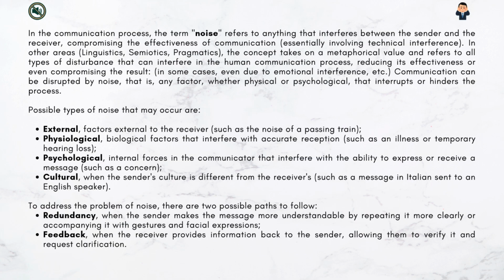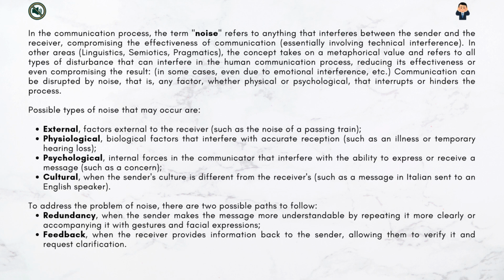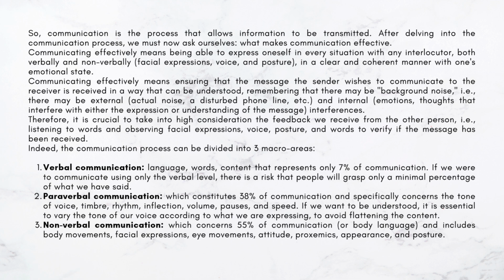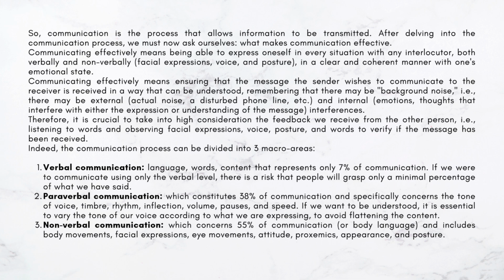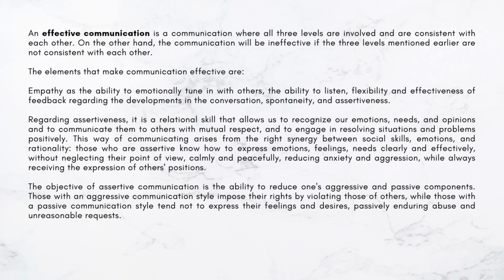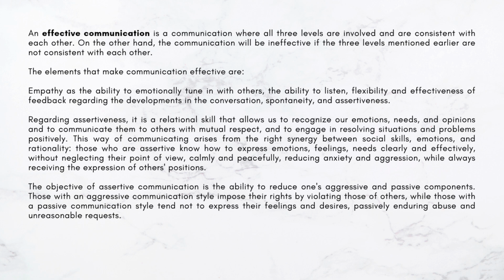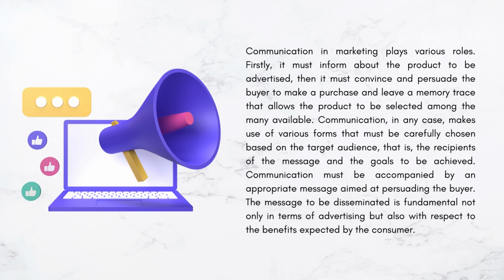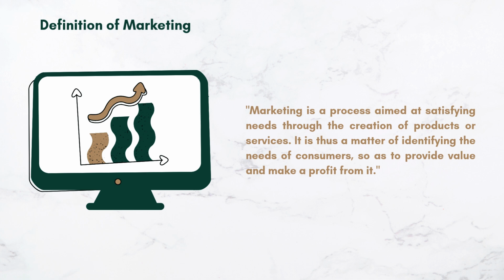M3B COMMUNICATION AS AN FUNDAMENTAL LEVER OF MARKETING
The second module focuses on the importance of communication in the context of modern marketing. We
will examine effective communication strategies to reach and engage the audience, analyzing the impact of
advertising campaigns, branding, and new trends in digital marketing.